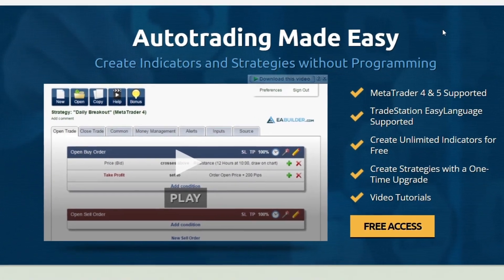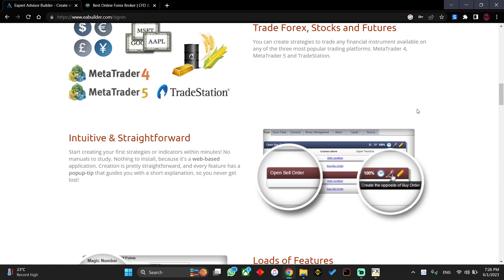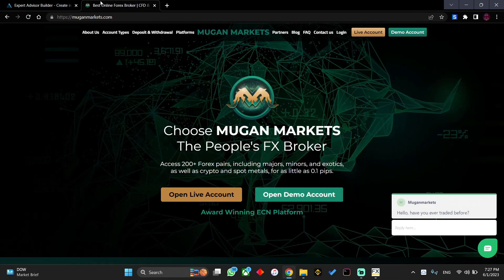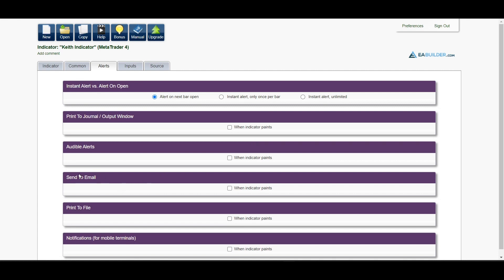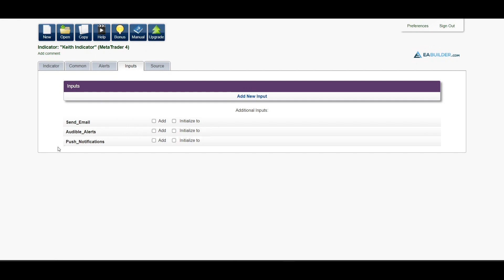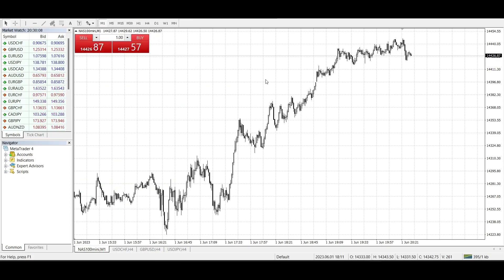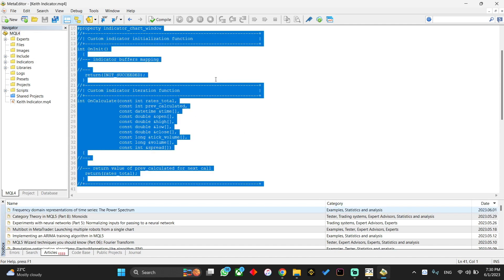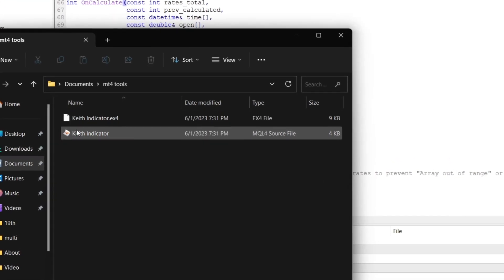How to create Indicators & Robots for free without programming skills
The forex broker I have been using since 6years ago How to create Indicators & Robots for free without coding or programming skills.